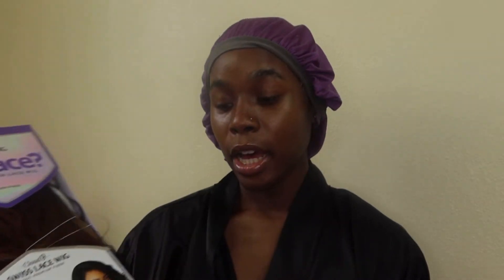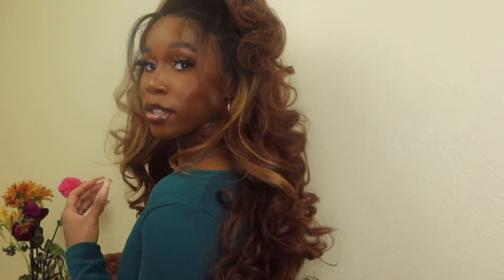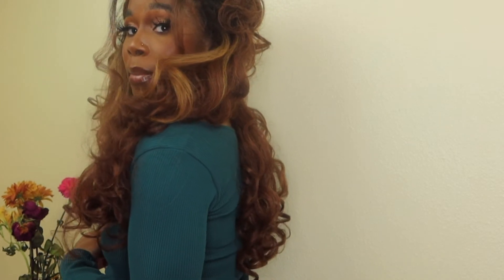$40 BEYONCÉ INSPIRED HAIR?! | Sensationnel What Lace Cloud 9 WIG ‘Latisha’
Hey loves 💕 back with another synthetic wig review. This time, we’re getting into some celebrity hair recreations starting with none other tham Queen-Bey 🐝  .